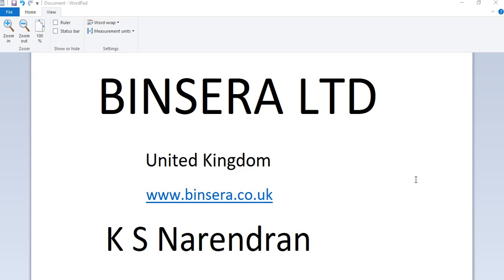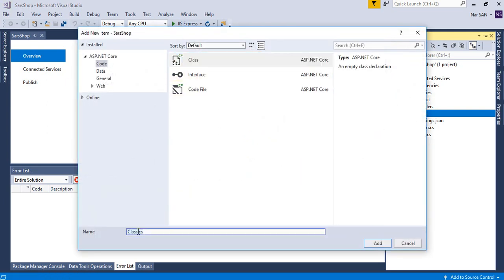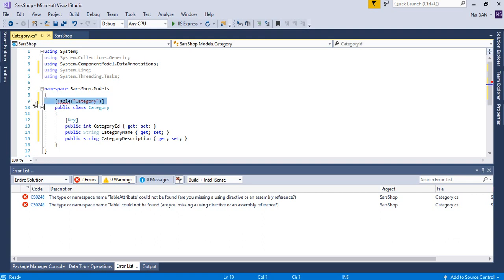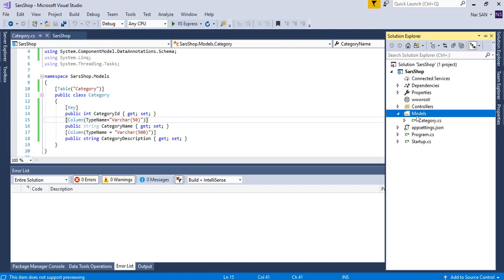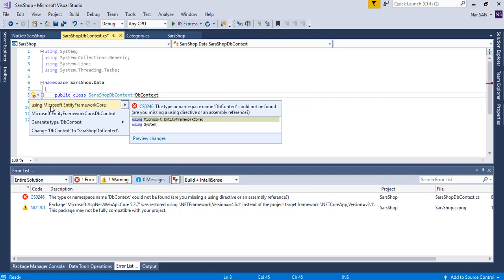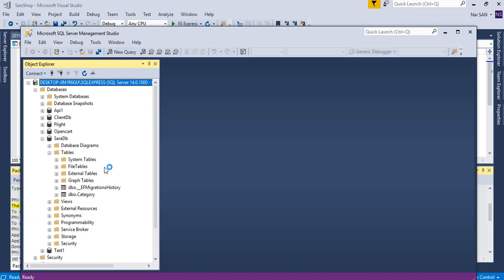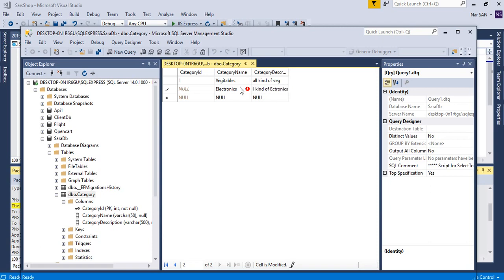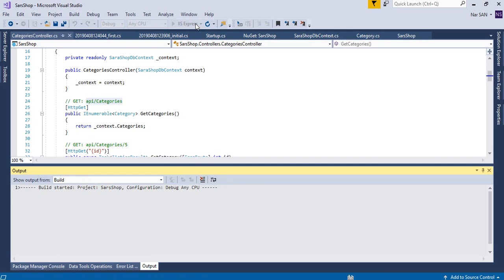WEB API-2 Code first/Restful api code first C#,ASP.NET Enity frame work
WEB API-2 Using Entity Frame work  demonstrated
                   by K S Narendran
                     BINSERA LTD in the UK

In this course I am going to walk you through a simple way to make web api application using Sq lserver Express and visual studio 2017 .We will be following Code first approach in this tutorial